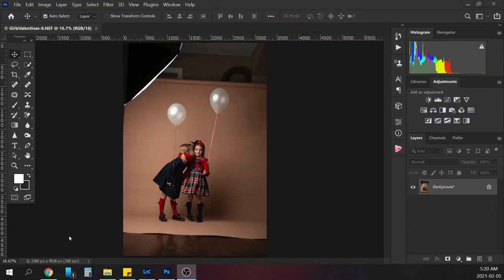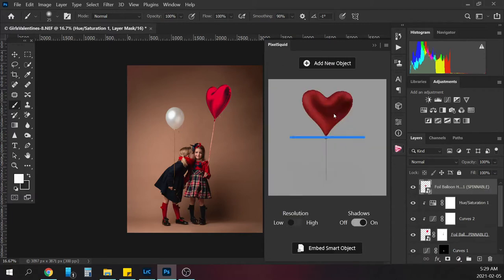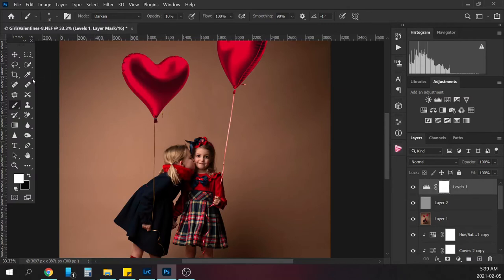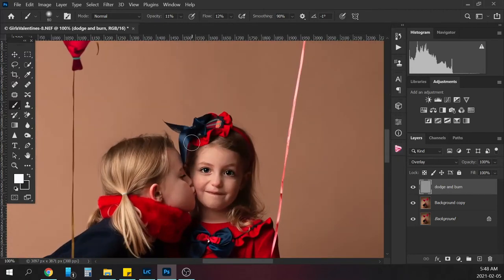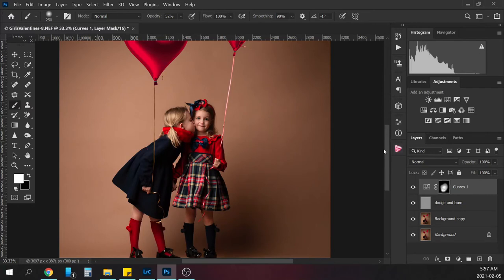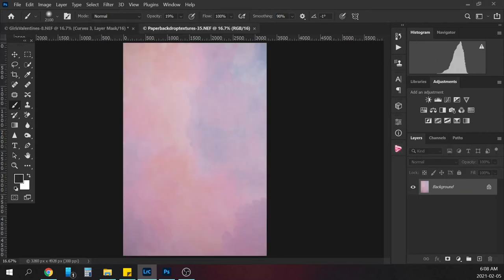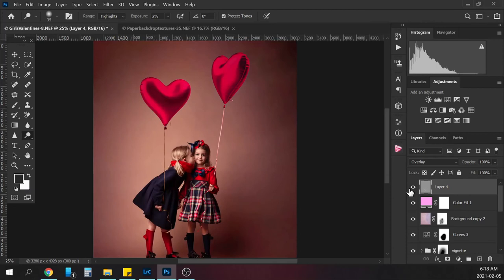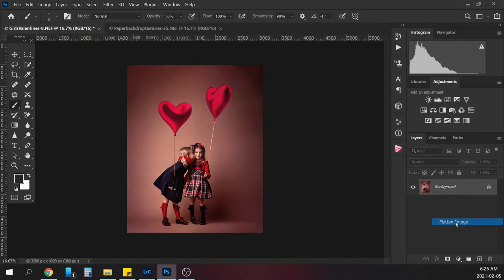Valentine Balloon Art Edit Tutorial